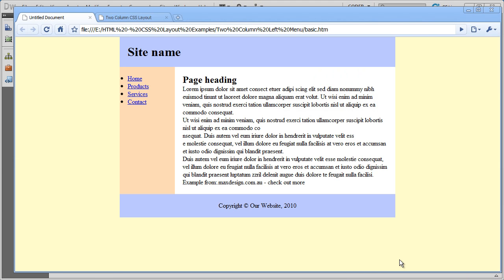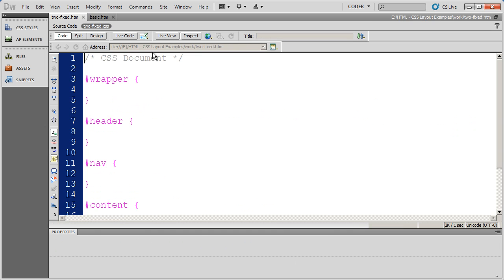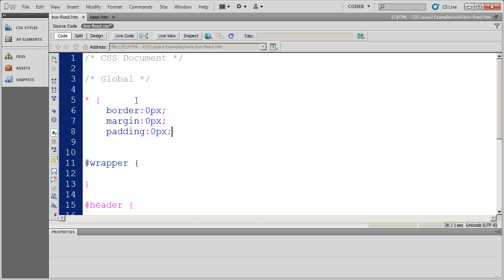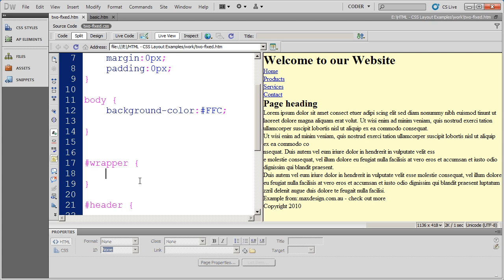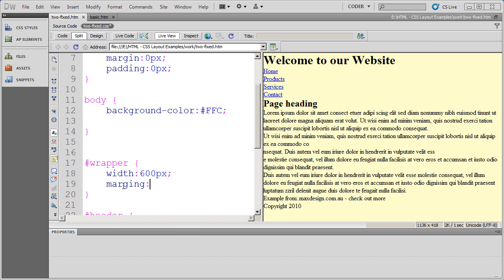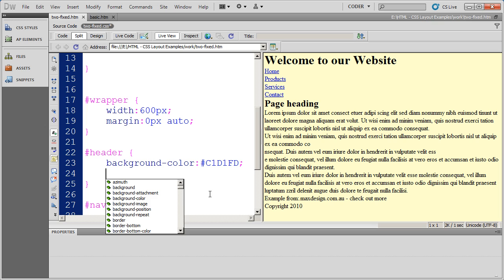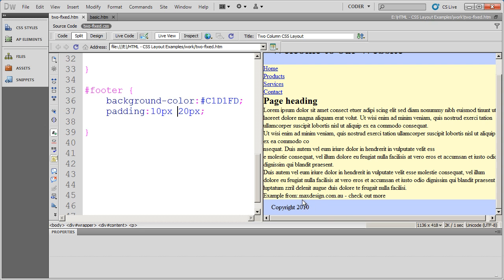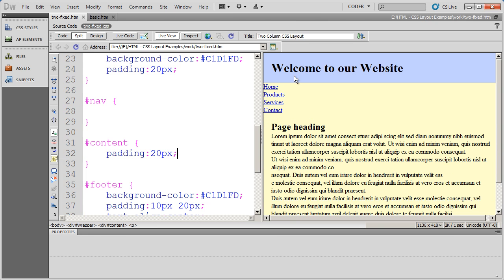Creating a Two Column CSS Layout - Part Two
Creating a Two Column CSS Layout in Dreamweaver CS5 - Part Two